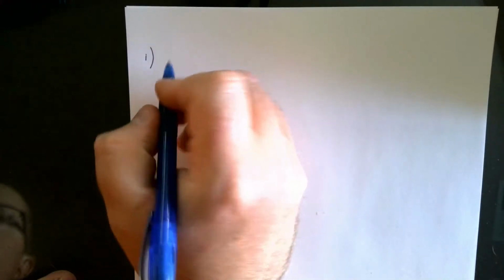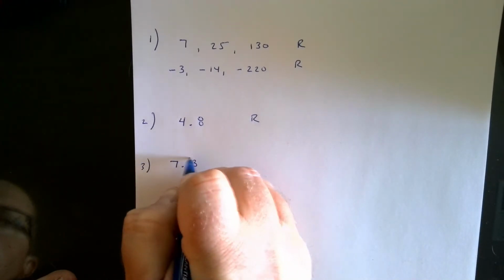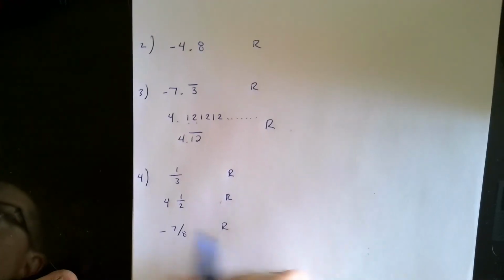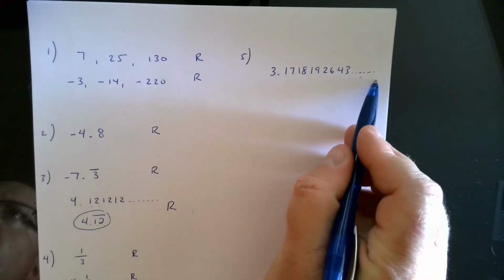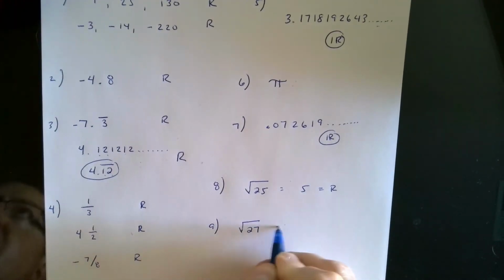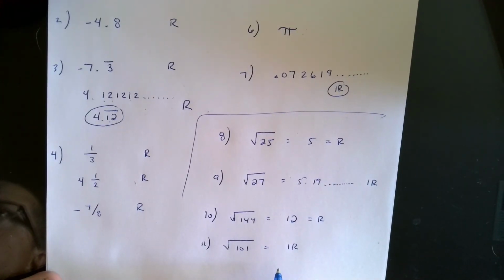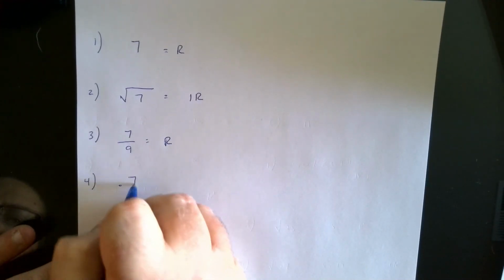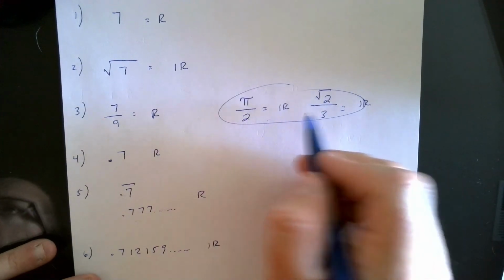Rational vs Irrational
Mount Ogden Math 8
Hulse